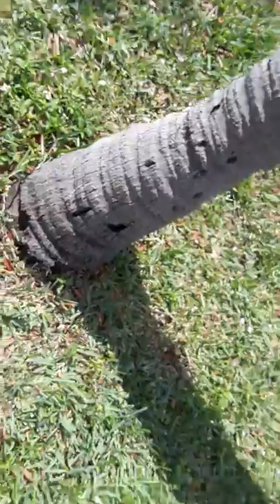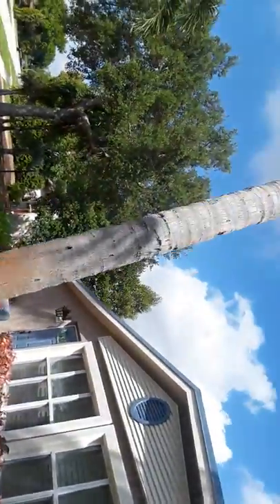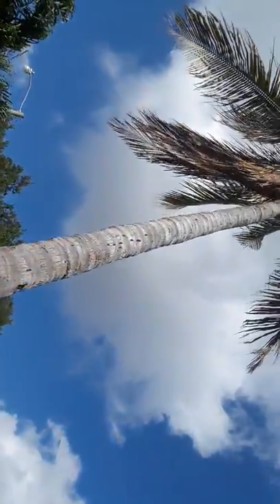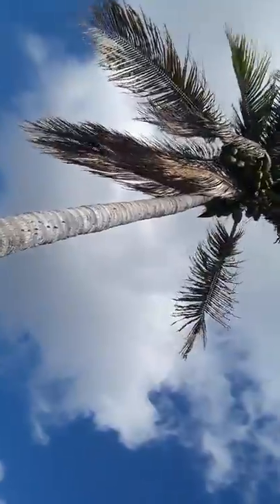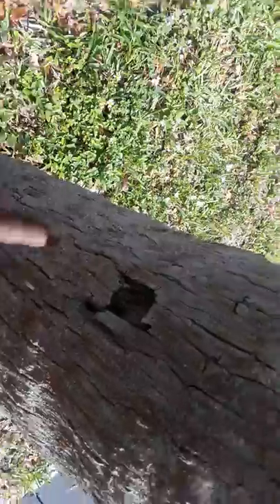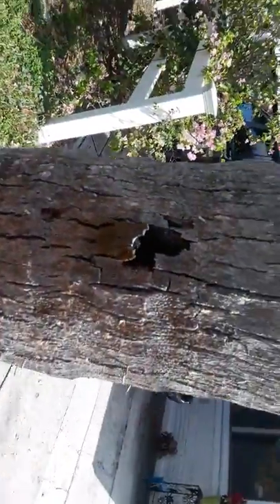A damaged coconut palm from spiking the tree